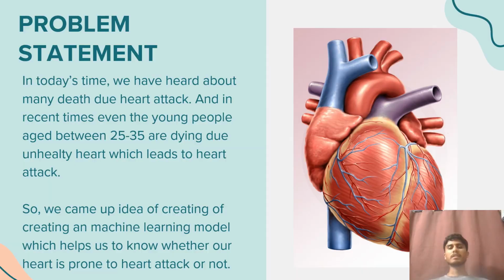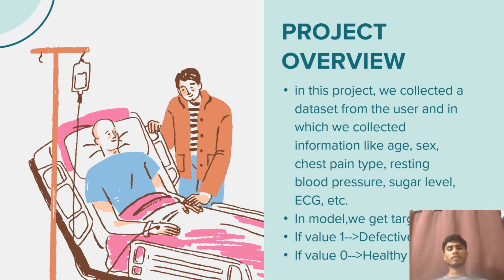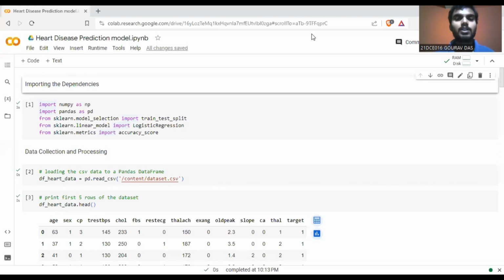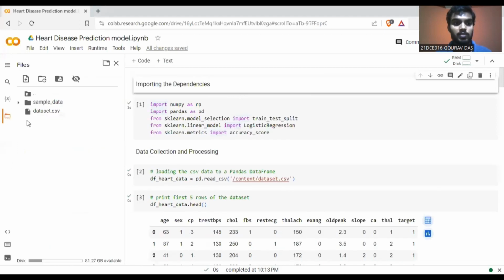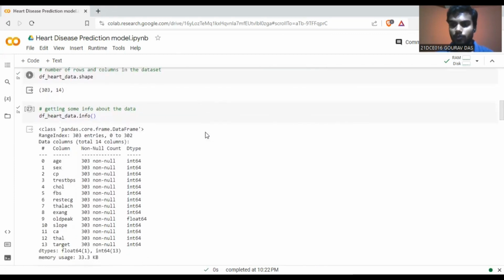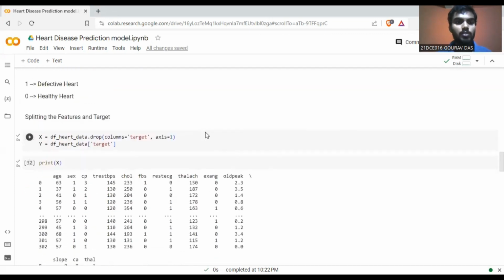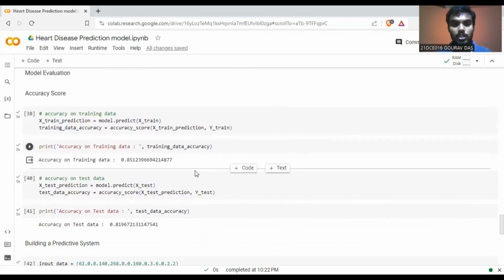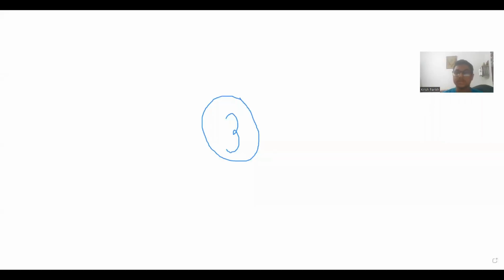Heart Disease Prediction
Explanation and implementation of Heart Disease Prediction using Machine Learning